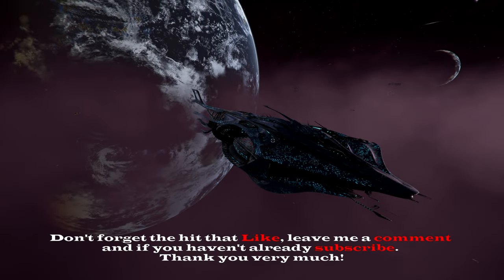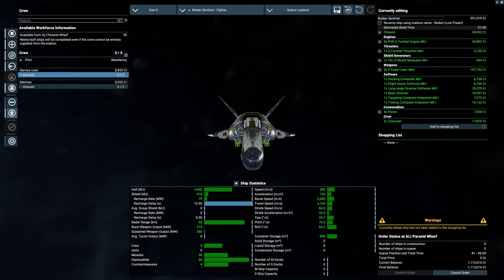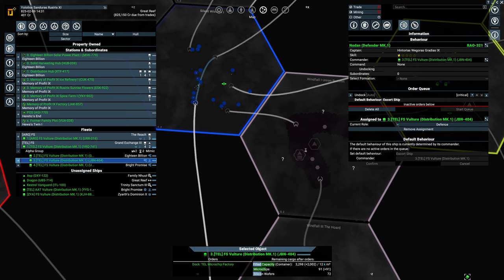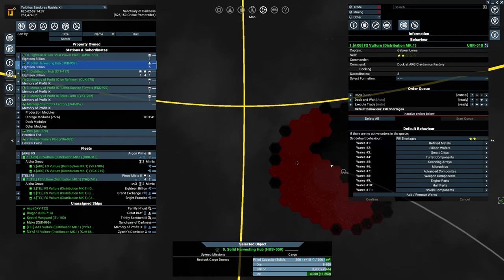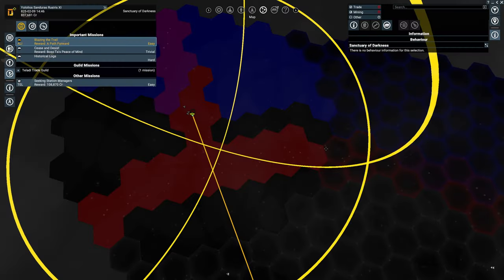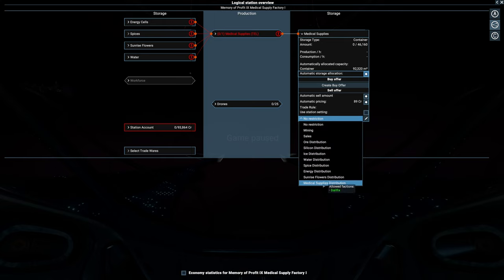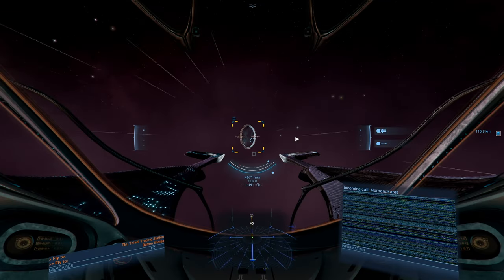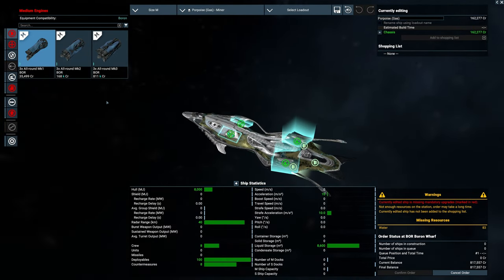Part 13 - Reaching Our First Goal - Let's Play X4: Foundations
Welcome to my X4: Foundation series, we're starting out with the Unworthy Entrepreneur campaign start.